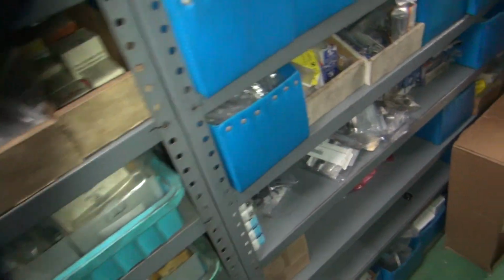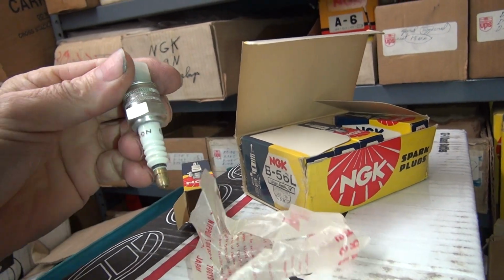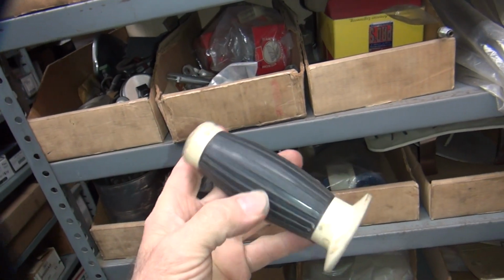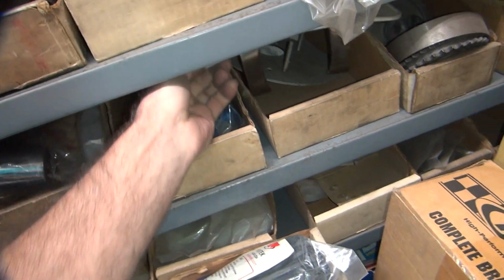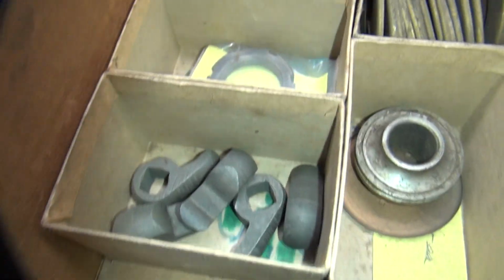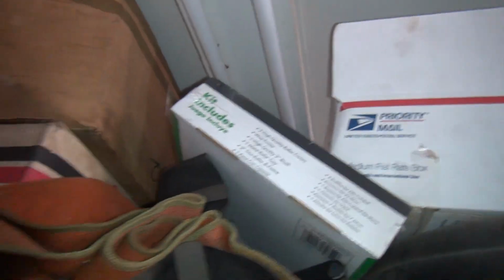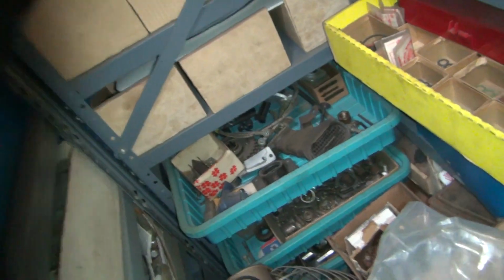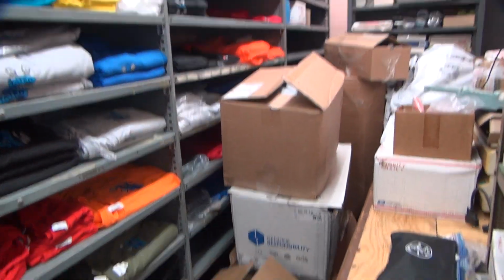#103 2022 start of a new year getting up to speed at tatro machine nos harley parts shop tour 45 wla